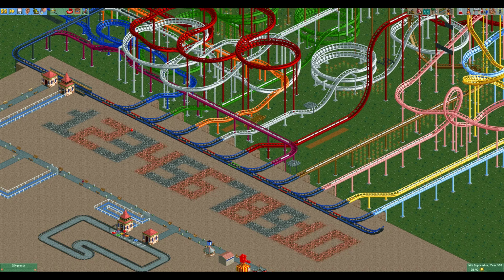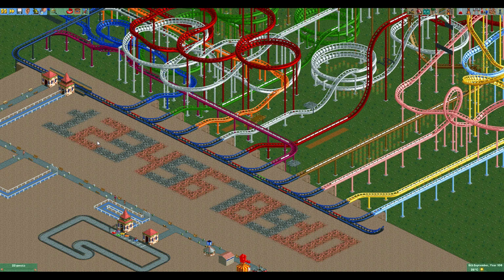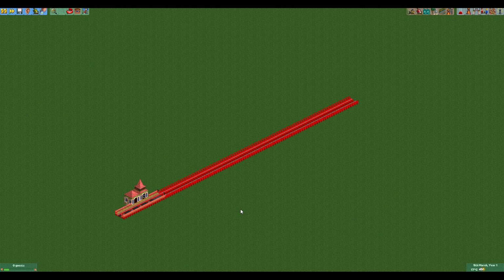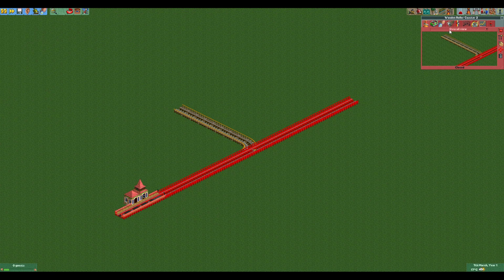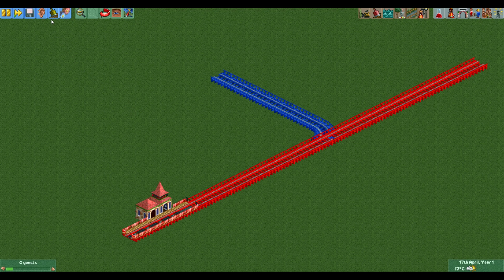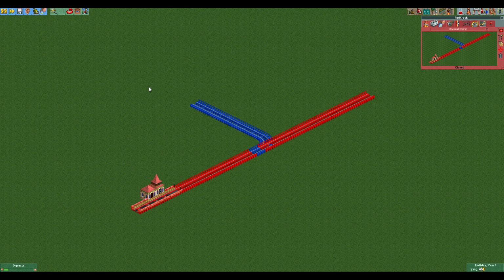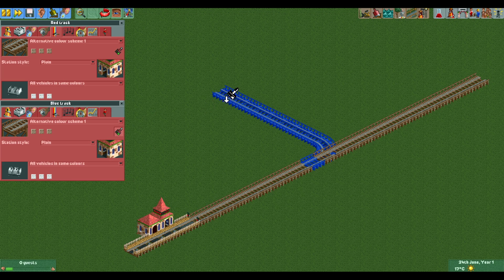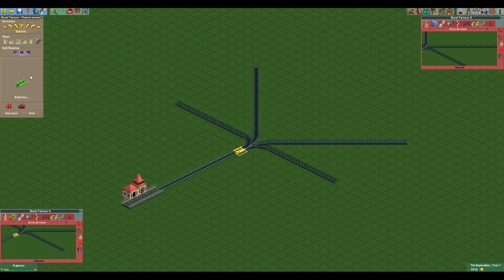RCT2 - How to build a track switch